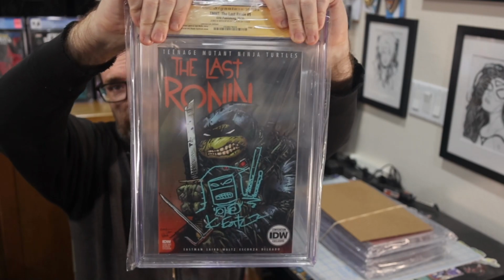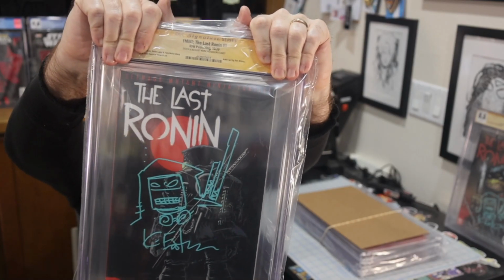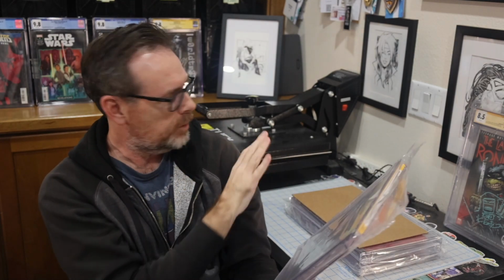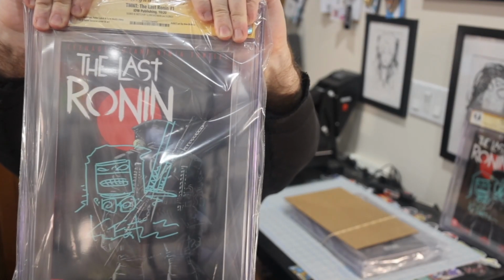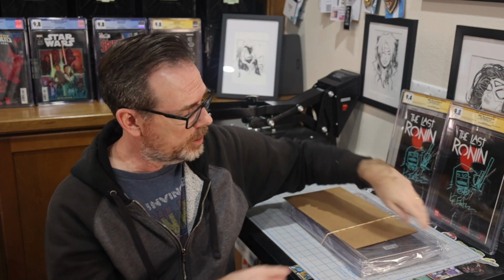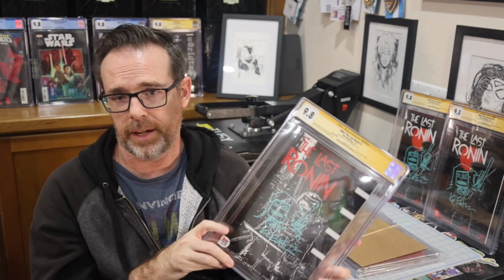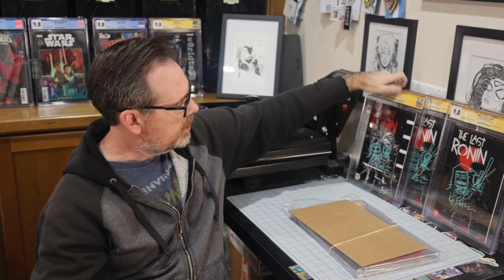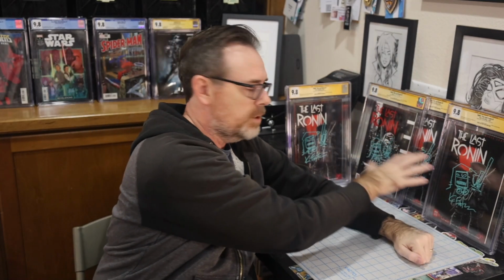Grading Matters: A CGC Submission Saga, Part 3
Does the grade of a comic book matter after it's been signed by a creator? I think so, but what do the values tell us?

Bags and Backer Boards
Bubble Wrap Pouches
Top Loader

Chapters
0:00 - Introduction
0:26 - About the Submission
14:40 - Summary